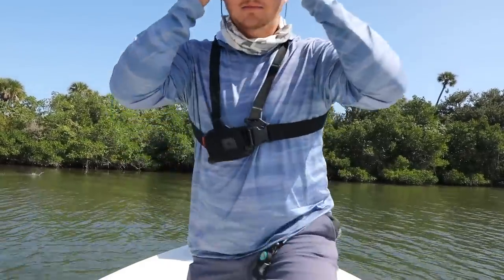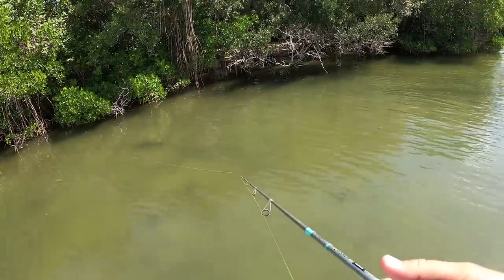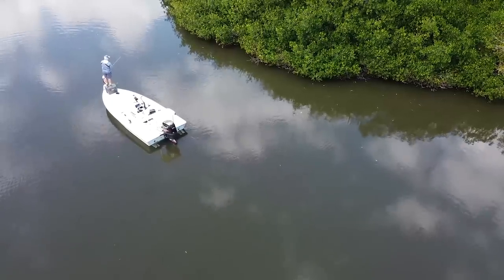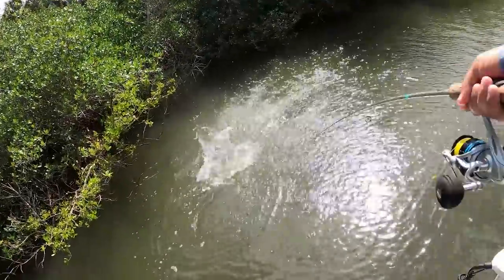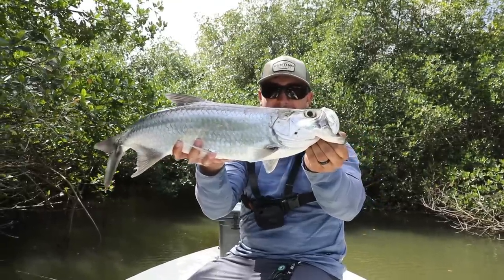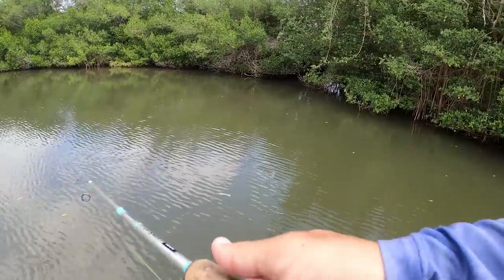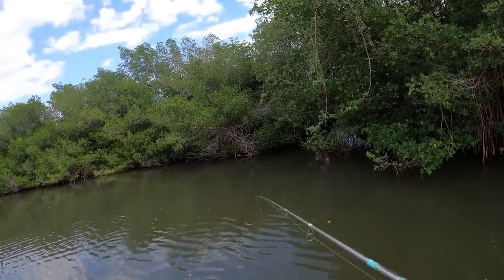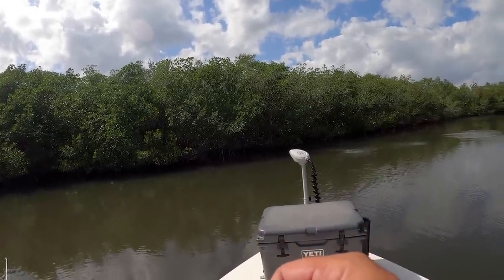Catching Fish in Secret Saltwater Ponds and on the Flats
Sick day fishing some saltwater ponds and flats fishing looking for a grand slam
MY CAMERA GEAR:
- Mic Adapter
- External Battery
- My Sponosor’s:
- Googan Baits
- Favorite Rods